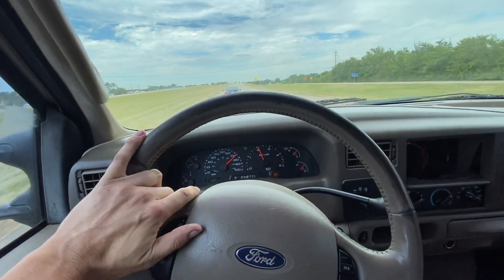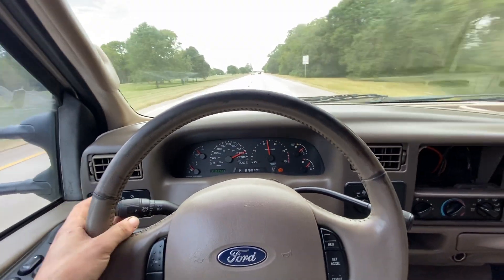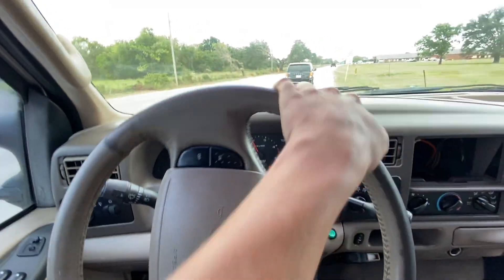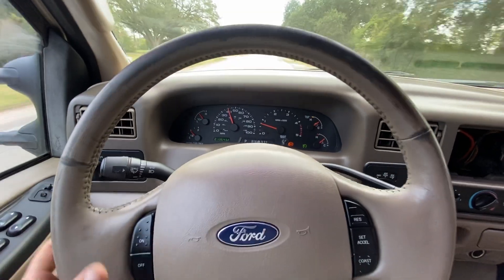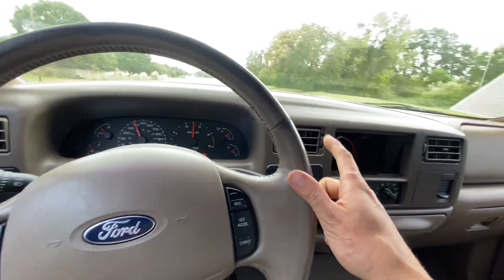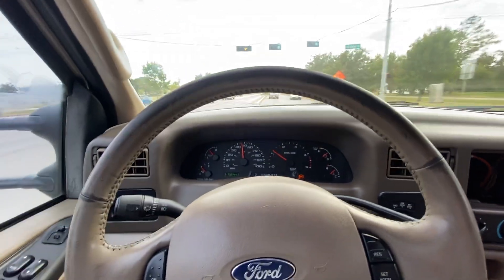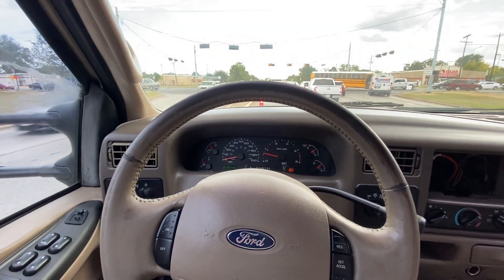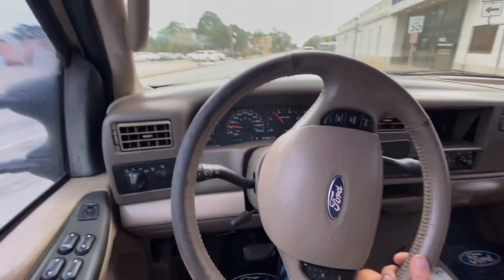2004 Ford F-350 Lariat 4WD *6.0L Powerstroke Diesel - We Ship Nationwide*- Test Drive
2004 Ford F-350 Lariat 4WD with 213k miles *6.0L Powerstroke Diesel - We Ship Nationwide*.

PLEASE READ:
Are you SICK of dealing with DEALERS? We are the top rated dealership (over 400+ reviews) in Houston for one simple reason, NO BULLSHIT.
We aren't here to waste your time, we make everything fast and easy with no hassle or hidden fees. If you visit us, we guarantee that you will be in and out in 30 minutes or less including test drive and paperwork.
OR We can ship nationwide for around $1 per mile, we arrange and coordinate all shipping so your truck arrives at your doorstep.

We have 50+ pics and a free Carfax report of every vehicle on our website, AngletonTrucks.com. Every good and bad thing is highlighted, we take pics of every inch of the vehicle so that nothing is missed.

We do NOT offer any in house financing at all.
We accept cash, card, cashier check, bank wire, and bank drafts.

f250 f-250 f350 f-350